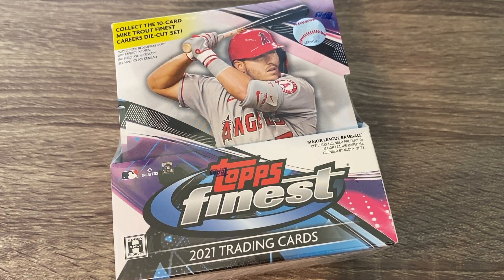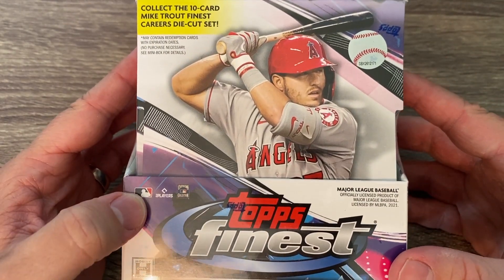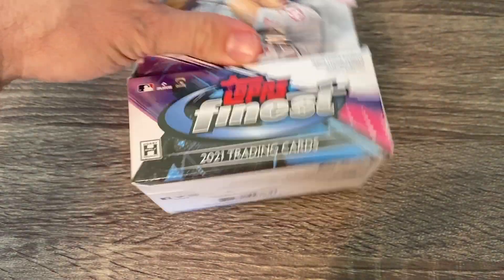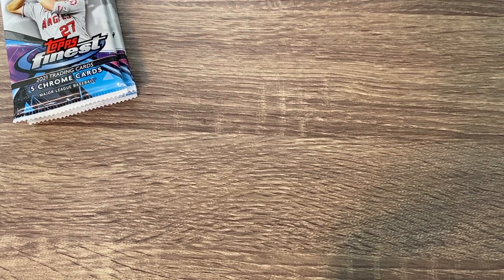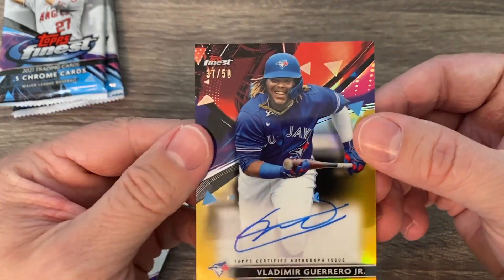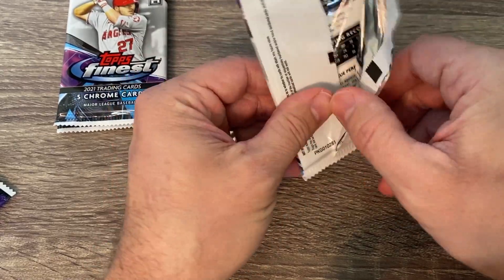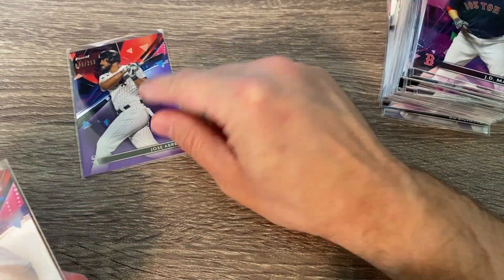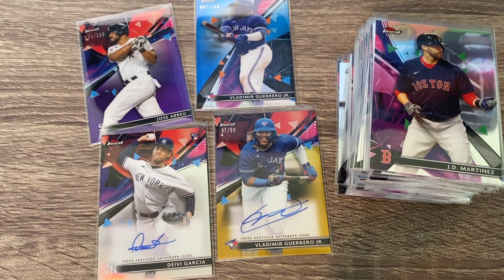MEGA PULL AUTO!!! 2021 TOPPS FINEST HOBBY BOX. NEW RELEASE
Got a Hobby box of 2021 Topps Finest.  Great box with great autos, numbered cards, & refractors.